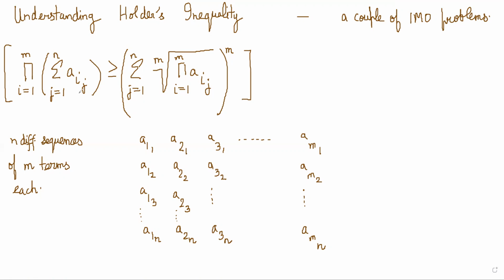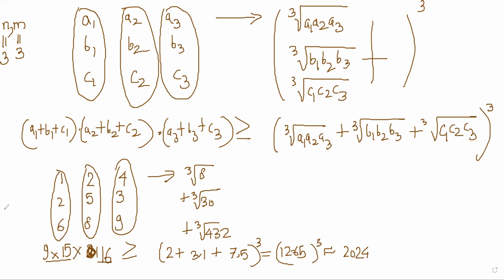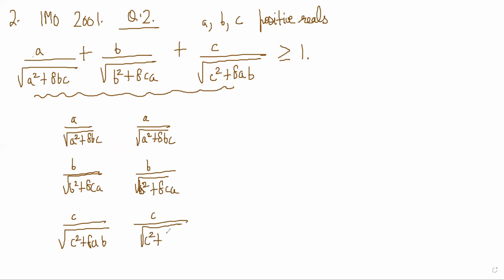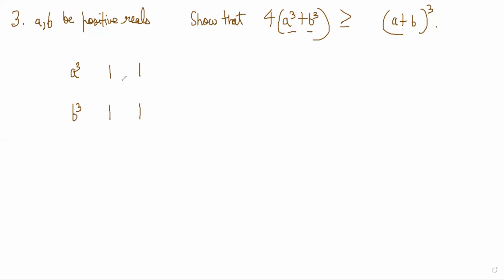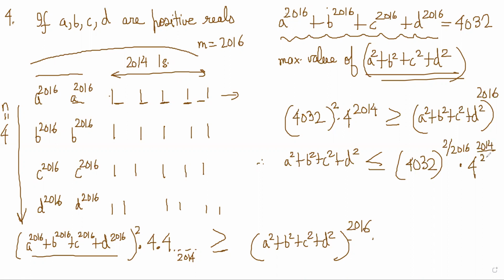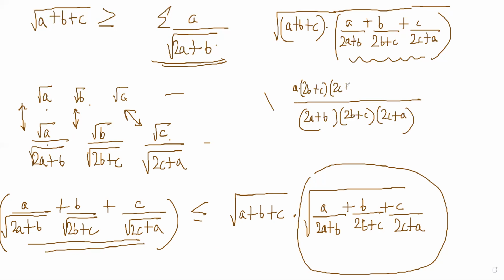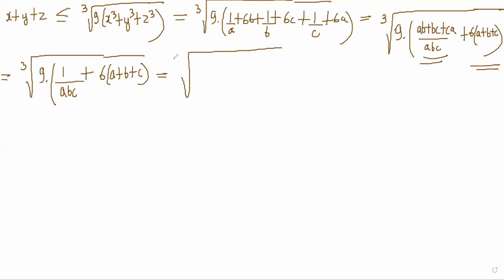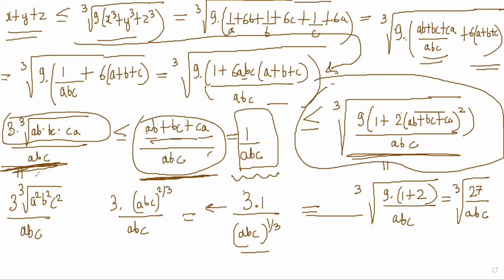Understanding Holder's Inequality & Application to Olympiad problems